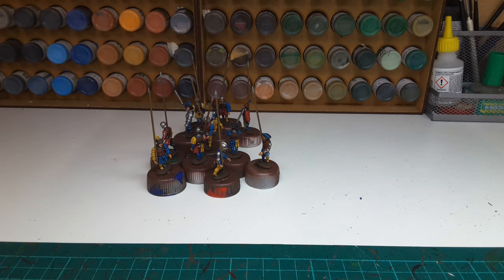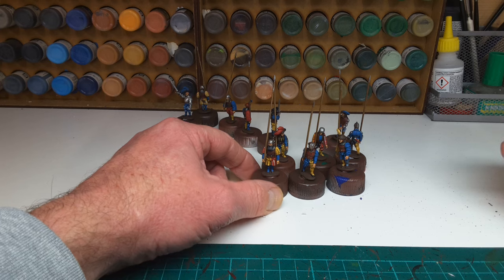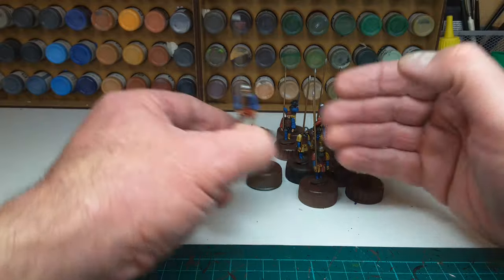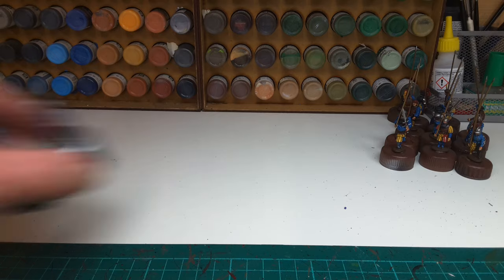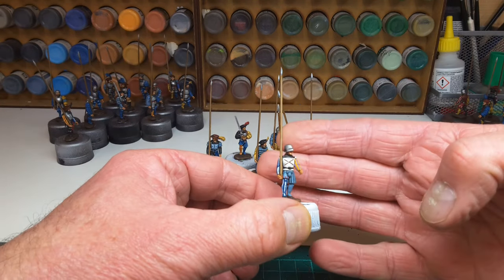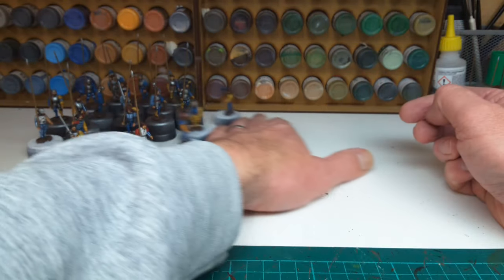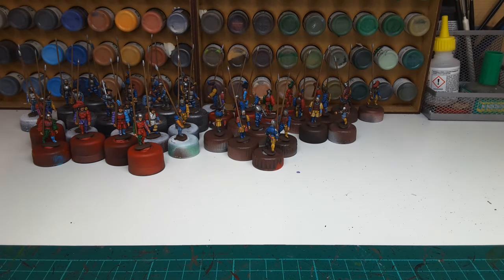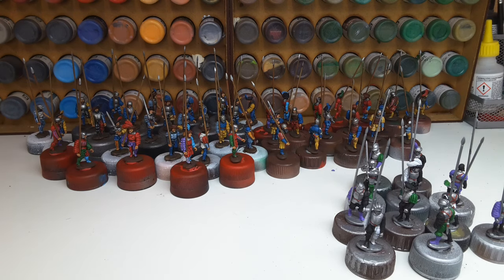pikes,pikes and more pike!😭